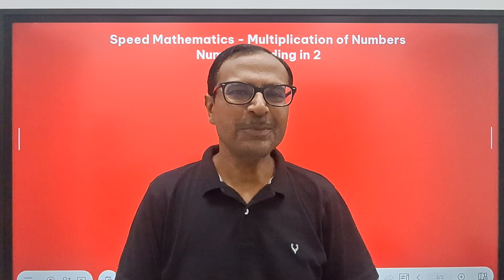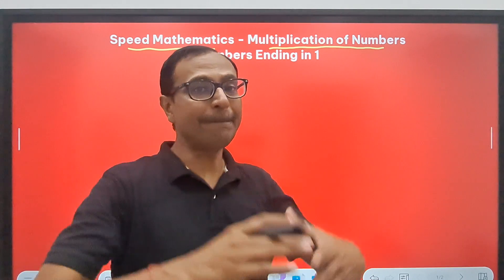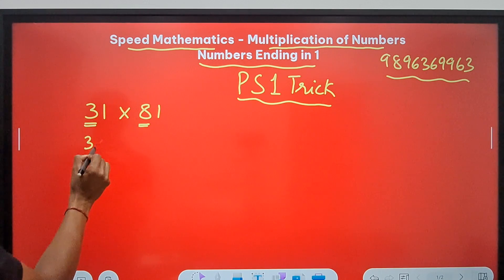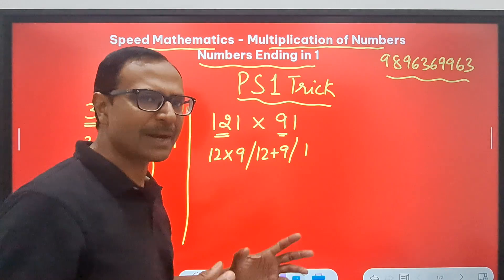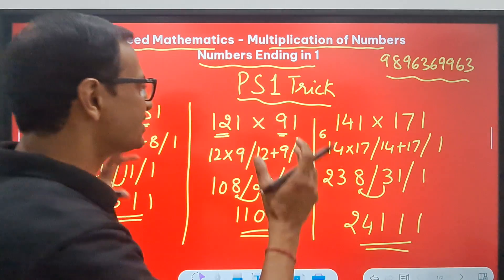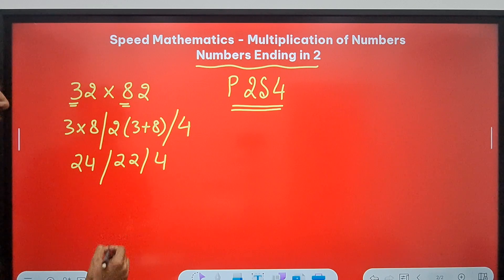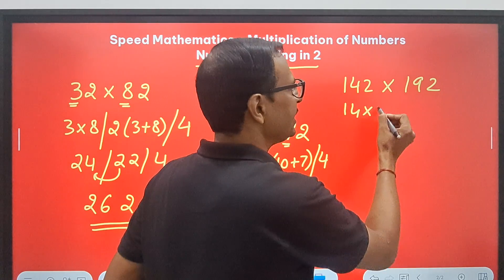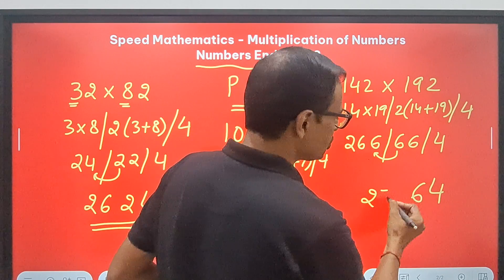3 Second Multiplication Tricks II Quick Multiplication II Multiply Numbers in Mind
Fast multiplication kaise kare
How to multiply mentally
multiplication tricks for exams
trick to multiply numbers in mind